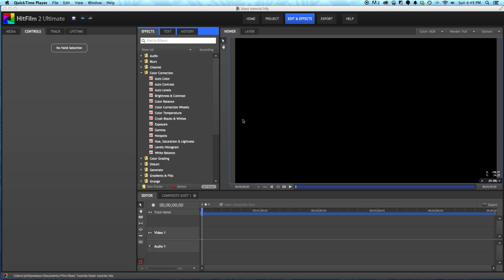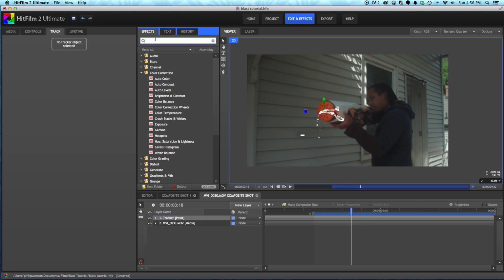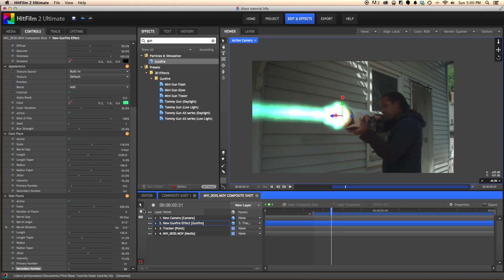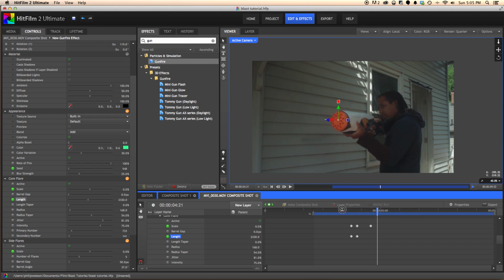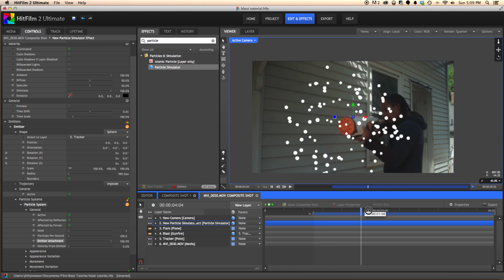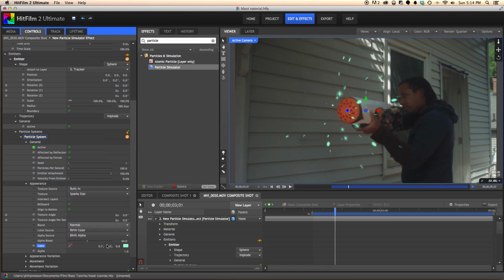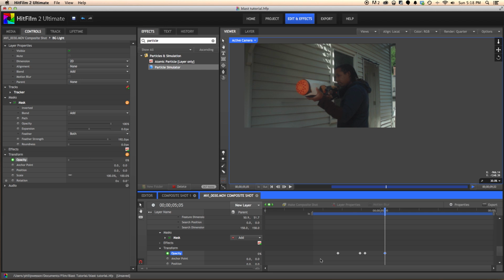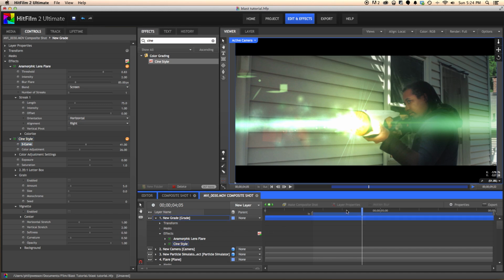HITFILM TUTORIAL | Energy Blast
This tutorial is a quick and easy way to do various typed of energy blasts, from guns, to hands. Easily setup and customizable.